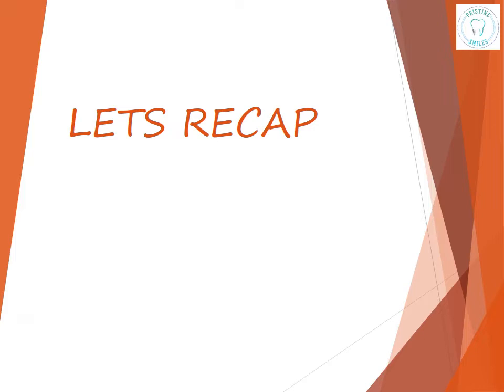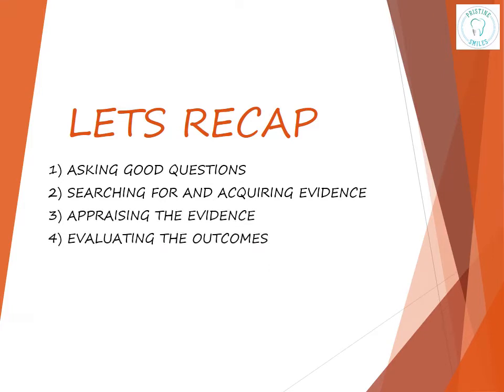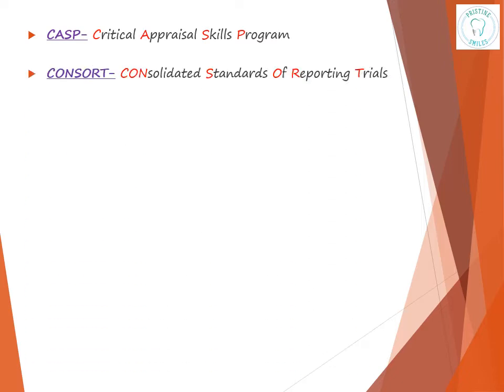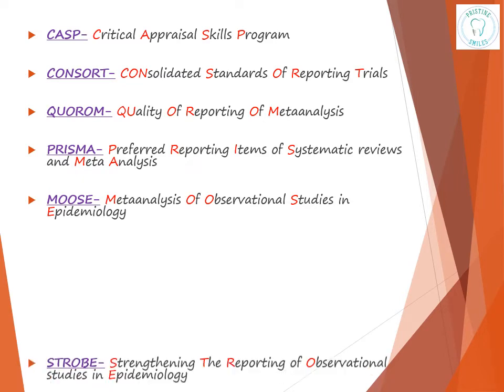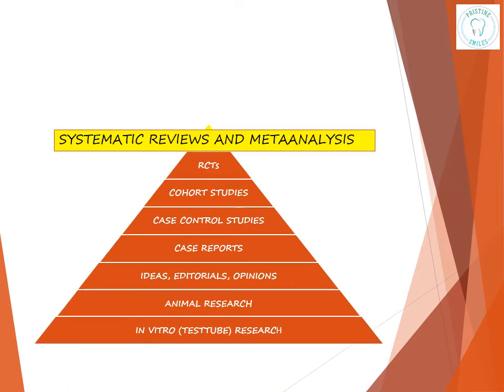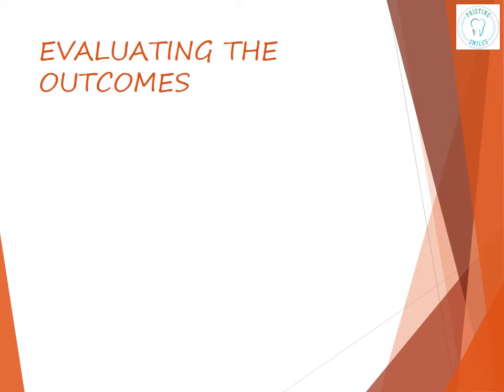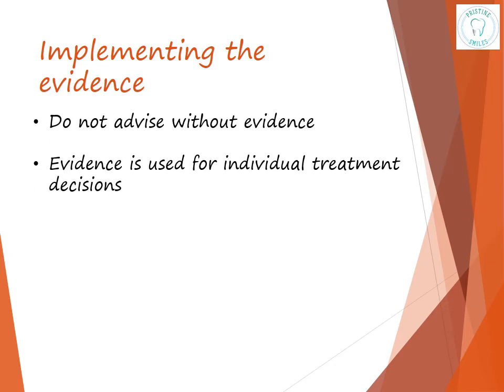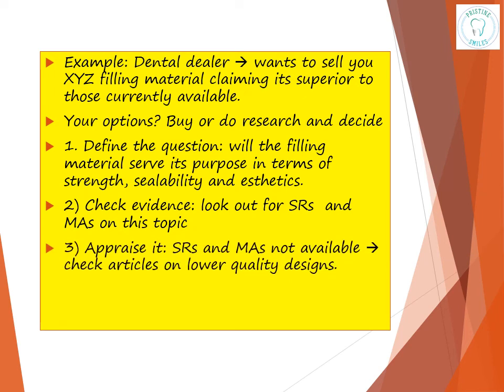EVIDENCE BASED DECISION MAKING | PART 3 | HOW TO PRACTICE EVIDENCE BASED DENTISTRY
Evidence based decision making deals with integrating the best available research with clinical expertise and patient values. The videos are divided into three short parts for better understanding. In the above video we will be dealing with how to appraise the evidence, evaluate the outcomes and finally how to implement it into practice. how to practice evidence based dentistry.